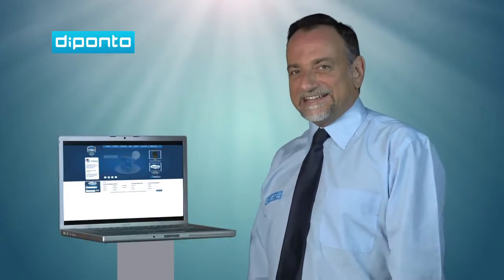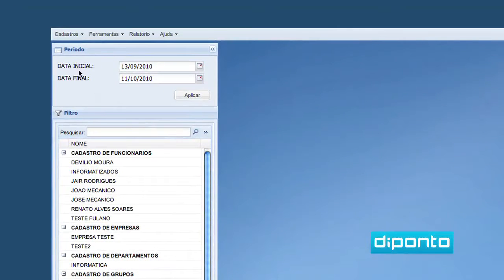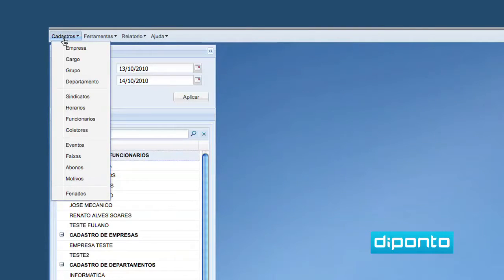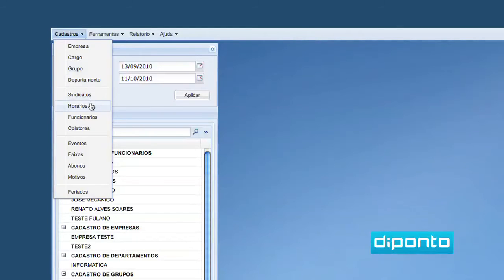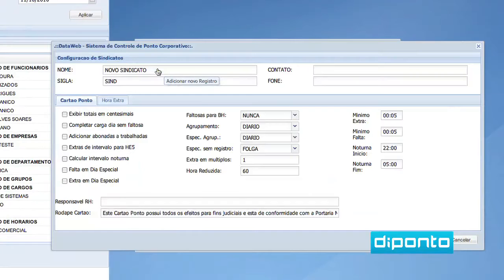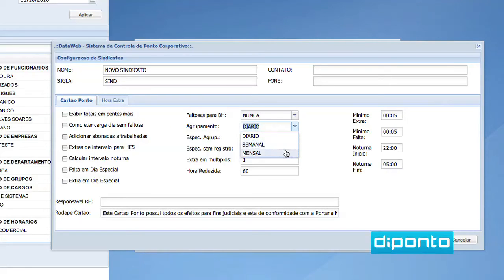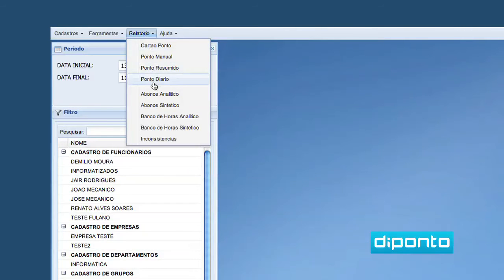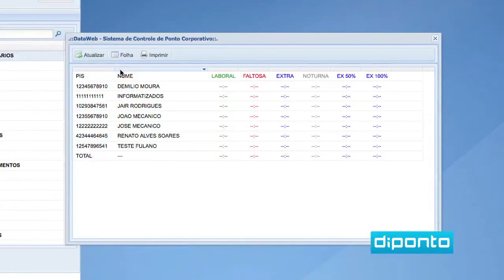Dataweb English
This video talks about an innovative control system point toward cloud technology.
DIPONTO expert control point.